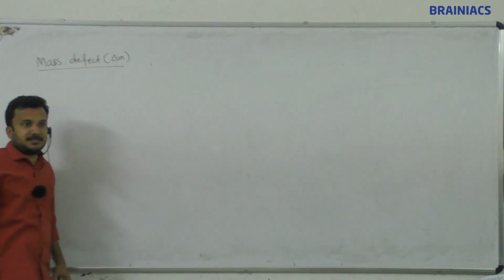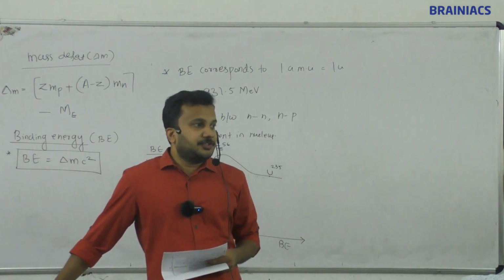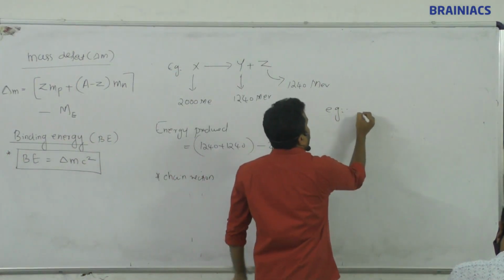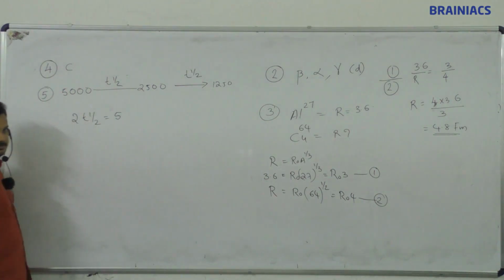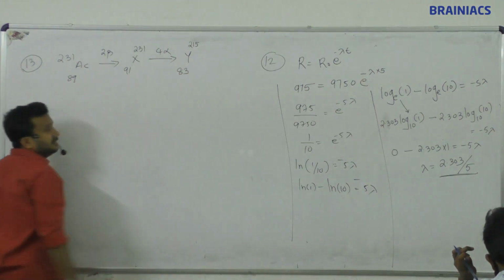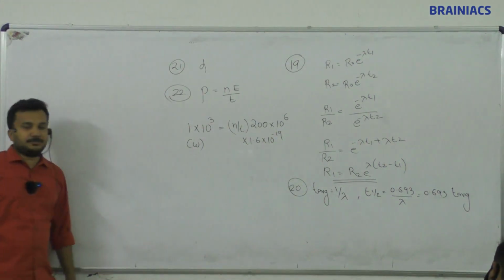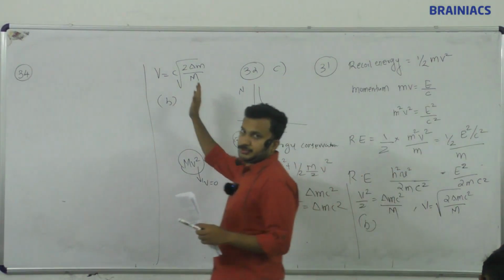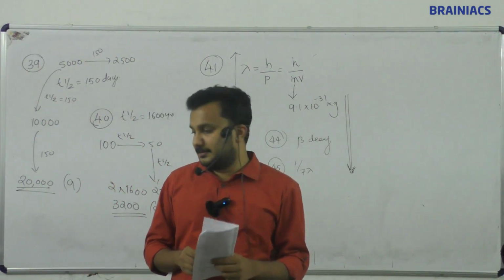NEET- COIMBATORE |BRAINIACS CLASSES|TARGET NEET 2024|NUCLEI PART 2|NEET PHYSICS| PDF IN DESCRIPTION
Chapter :NUCLEI
Lecture Number : 2